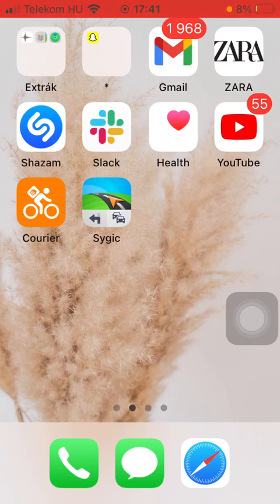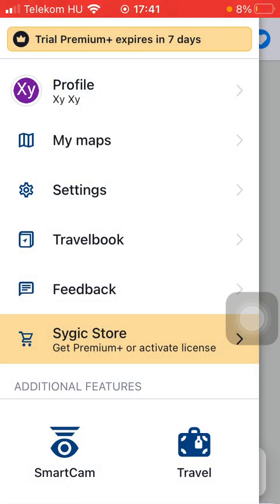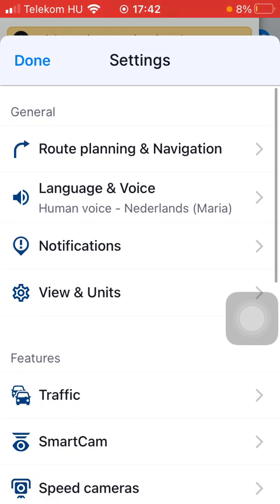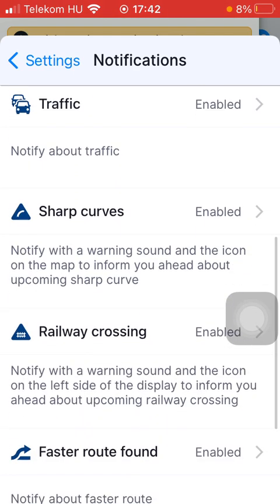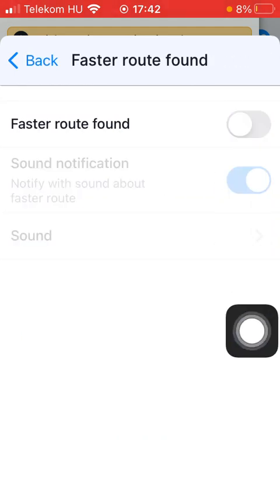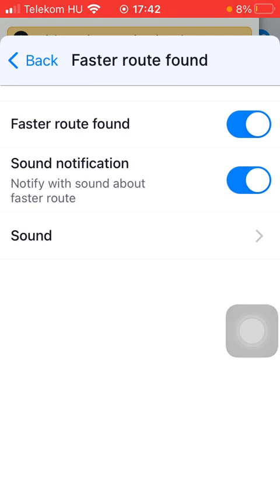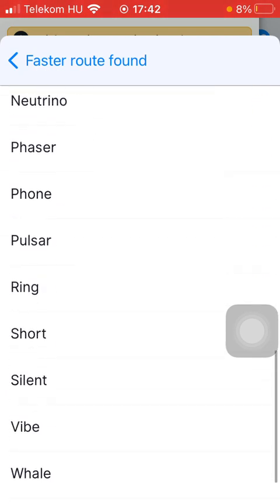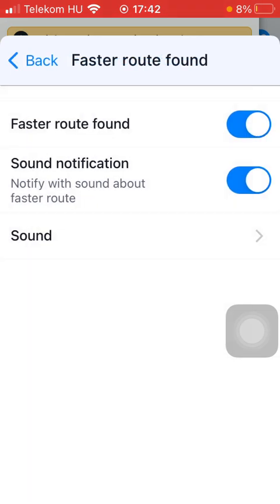How to set notifications about faster route on Sygic GPS?